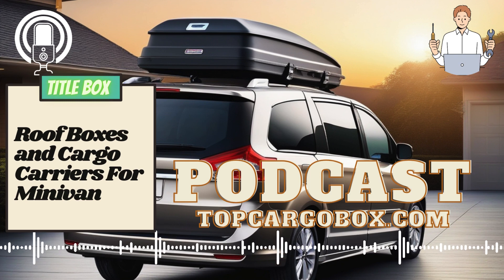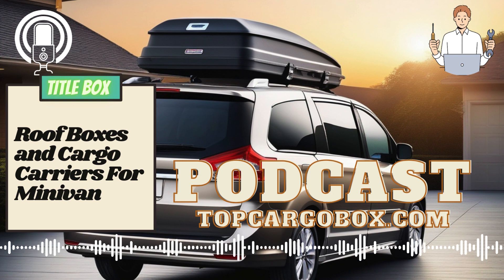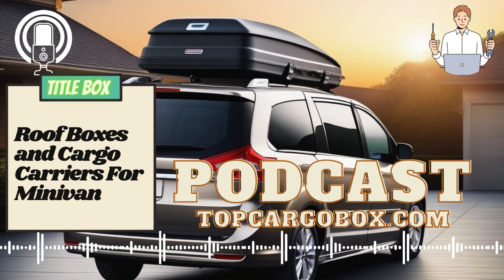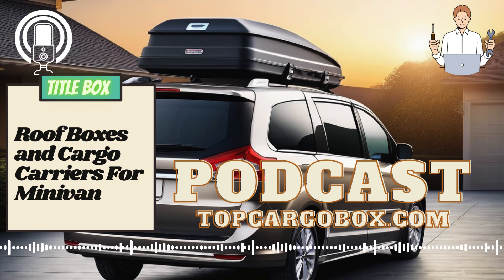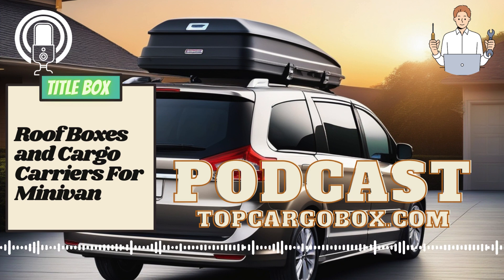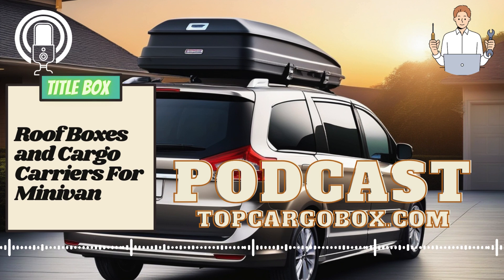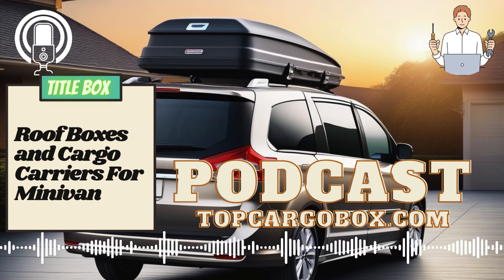Roof Boxes and Cargo Carriers For Minivan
Roof boxes and cargo carriers can provide valuable storage space for your minivan, allowing you to maximize the capacity of your vehicle. Whether you're traveling with a large family or simply need extra room for your gear, investing in a roof box or cargo carrier can greatly enhance the functionality of your minivan.

When considering roof boxes and cargo carriers for your minivan, there are a few factors to keep in mind. First, you'll want to consider the size and weight capacity of the carrier. It's important to choose a box or carrier that is compatible with the dimensions of your minivan and can safely support the weight of your belongings.

Next, consider the type of roof box or cargo carrier that best suits your needs. There are several options available, including hard-shell roof boxes, soft-shell roof bags, and hitch-mounted cargo carriers. Each option has its own advantages and disadvantages, so it's important to carefully consider your specific requirements before making a decision.

It's also important to consider the installation process for the roof box or cargo carrier. Some models may require professional installation, while others can be easily mounted by the vehicle owner. It's important to follow the manufacturer's instructions and ensure that the carrier is securely attached to your minivan to prevent any accidents or damage while on the road.

Finally, consider the security features of the roof box or cargo carrier. It's essential to choose a carrier that provides secure locking mechanisms to protect your belongings from theft or damage. Additionally, consider whether the carrier has any weatherproofing features to keep your items safe and dry during inclement weather conditions.

Overall, investing in a roof box or cargo carrier for your minivan can greatly enhance its storage capabilities and provide you with peace of mind during your travels. By carefully considering the size, type, installation process, and security features of the carrier, you can choose the best option to suit your needs and make the most of your minivan's storage capacity.